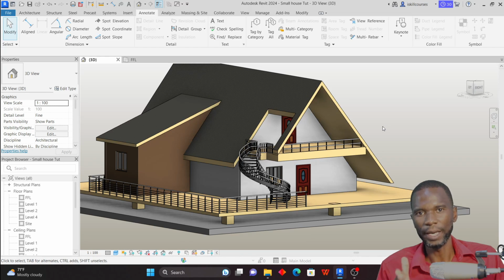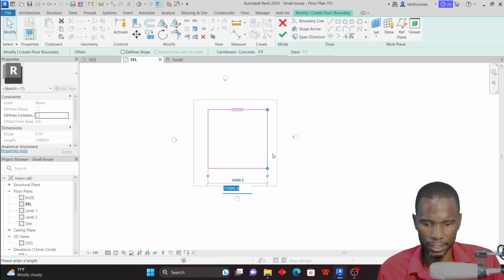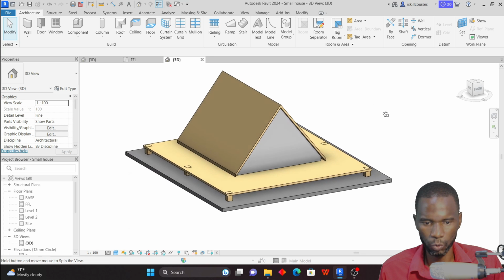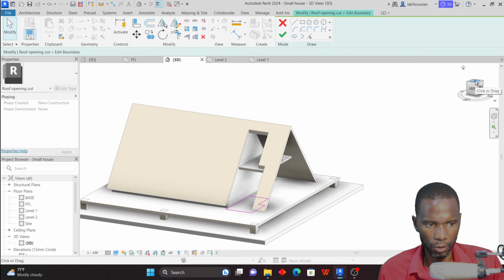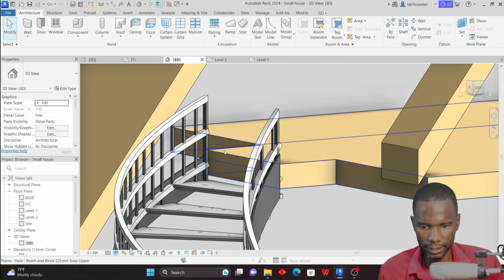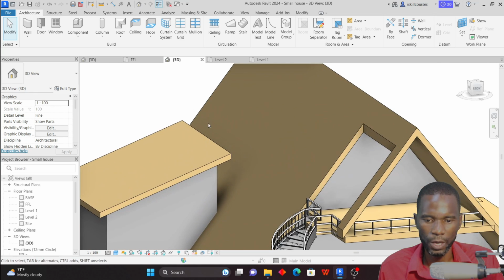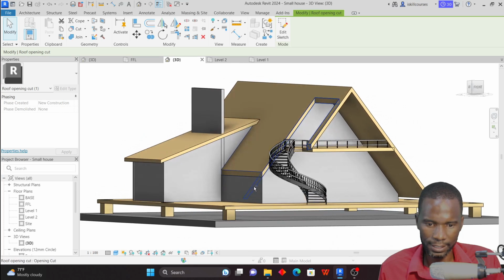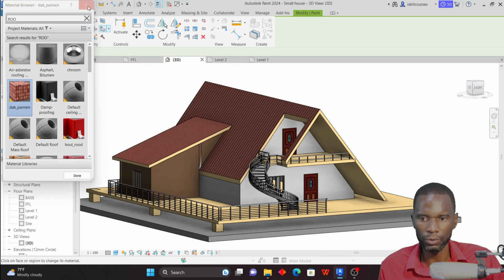Revit tutorials || Revit House design in full with Pro tips and Tricks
In this Revit tutorials, you will learn complete Revit House design in full with Pro tips and tricks. You can apply apply the strategies used here on your project. Watch up to the end.